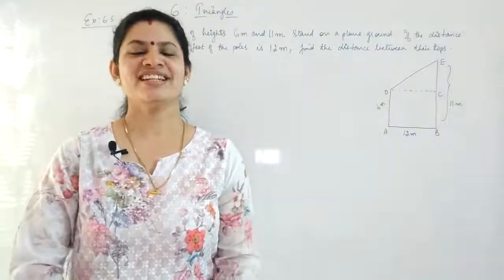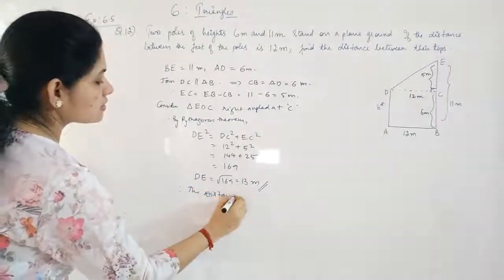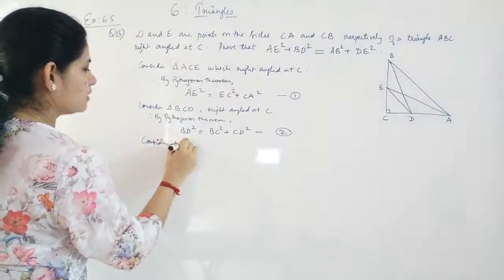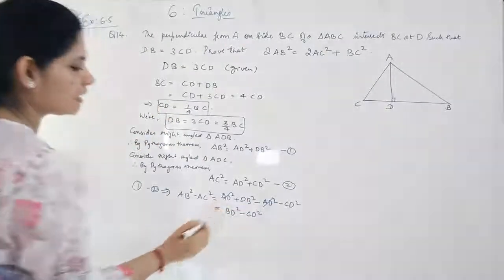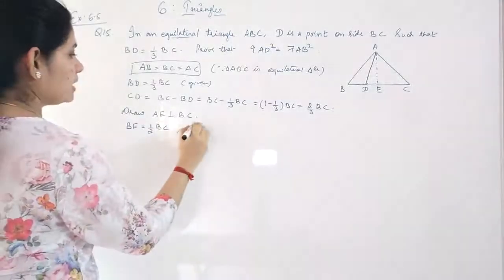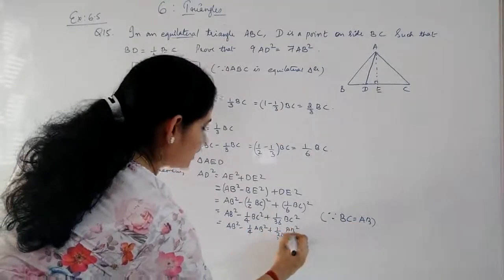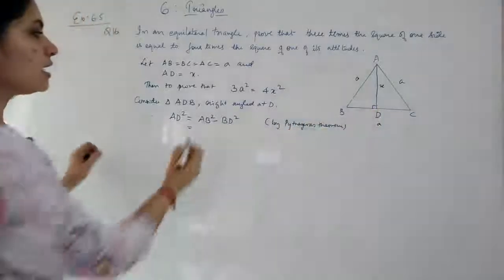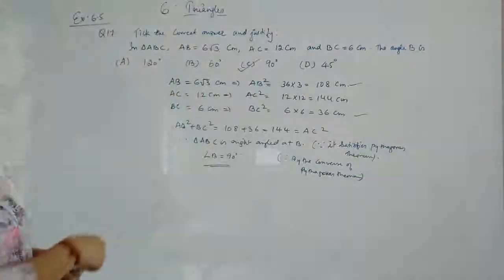Math,Class X, Chapter 6,Triangles,Exercise 6.5, Que 12 to 17 Solved, Part 13